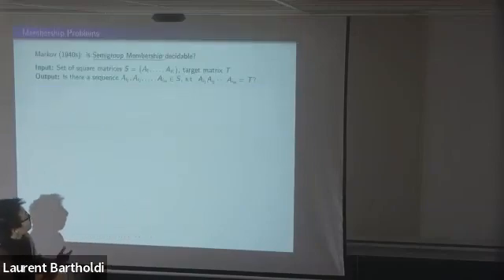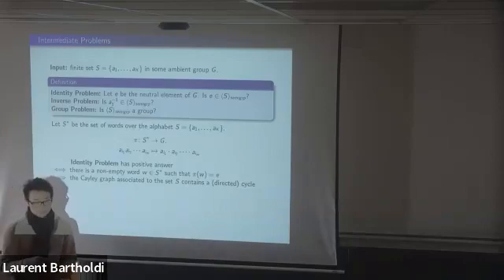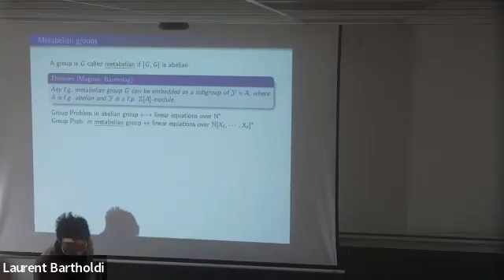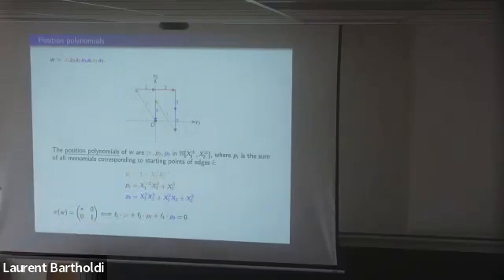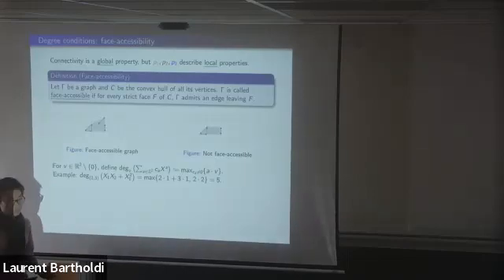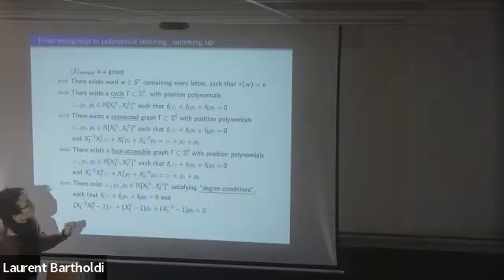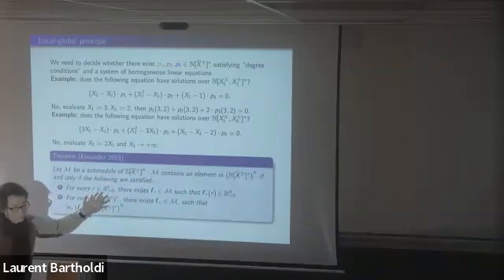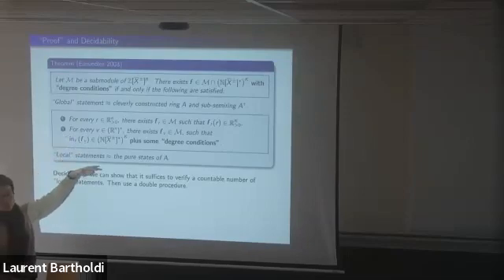Ruiwen Dong -- Decision problems in sub-semigroups of metabelian groups.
Recorded during Group Theory Seminar the November 15, 2023 at ENS, Paris